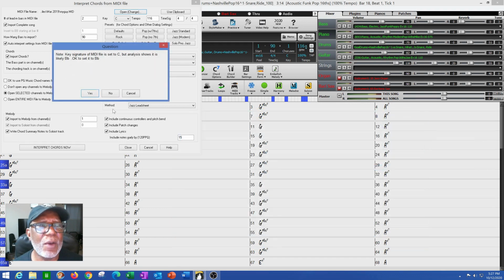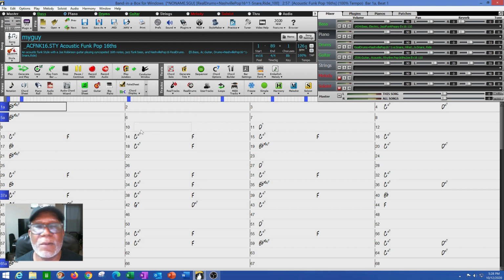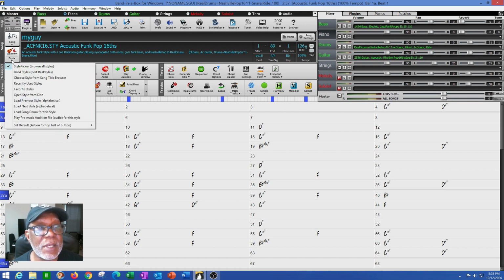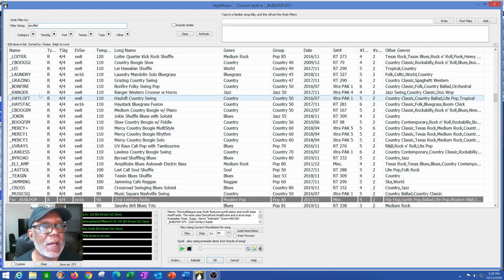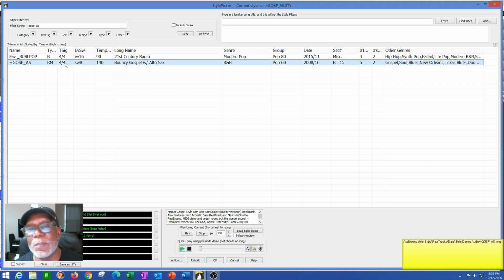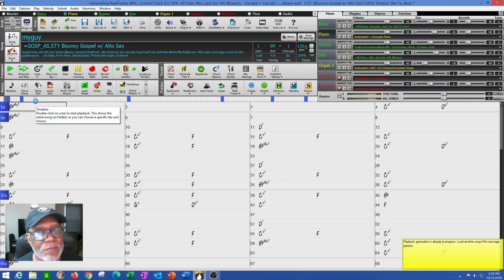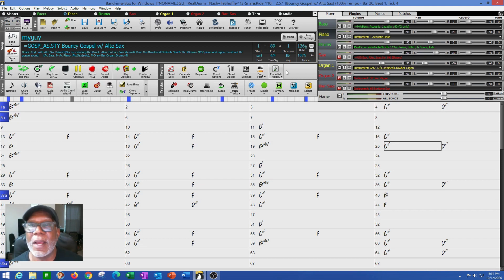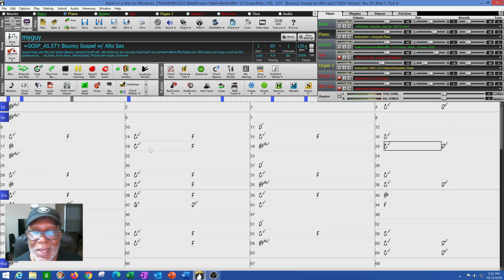How I create COVERS from MIDI files "BIAB Chord Import" Tutorial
Band in a Box - How I create COVERS from MIDI Files "Chord Import Tutorial".  In this tutorial I show how I use the MIDI Files Chord Import tool in BIAB to create covers of popular songs. I use "realtracks" extensively in this video and show how I can take a popular song and crate a cover across different genres.

A lot of you continuously ask me about the products I use. For some products there is no referral which is fine. I’ve just tried to compile a list to assist you in finding those products.

Creating Music:
BAND IN A BOX
Loops:

Plug-Ins:
iZotope Nectar
FocusRite USB Interface
Antares Autotune
MICROPHONE:
Shure SM58
Shure SM7B
Hardware:
PreSonus E 3.5 Flat Monitors
M-Audio 49 Key USB MIDI Controller
Tascam DP32
Headphones – Audio Technica ATH M30x
MOVAVI Video Editor
Logitech C0922